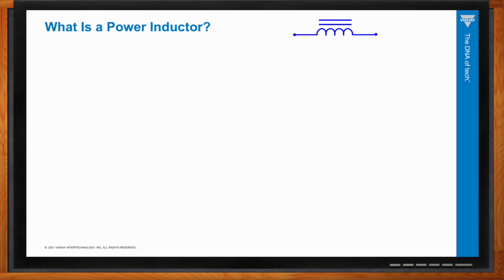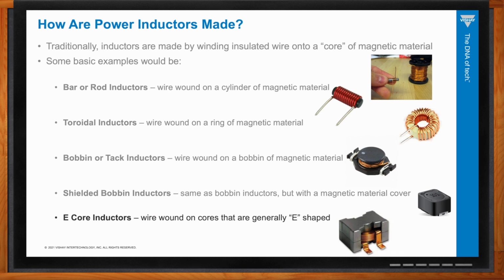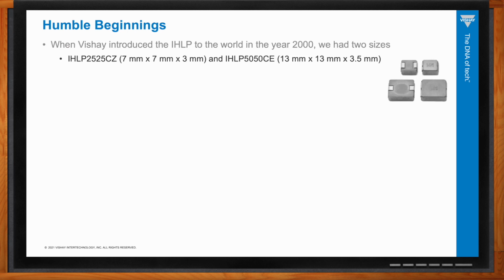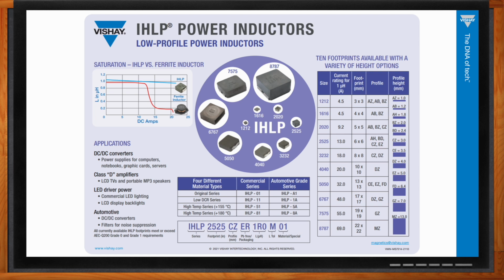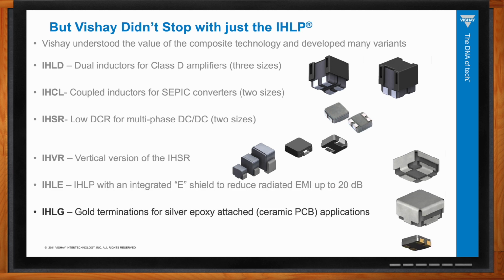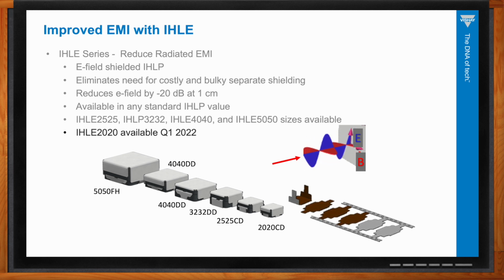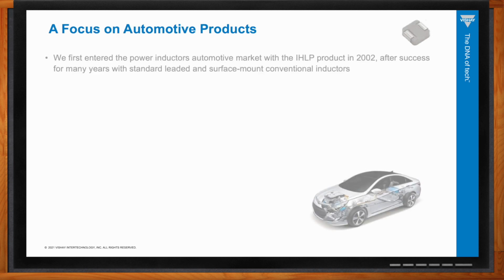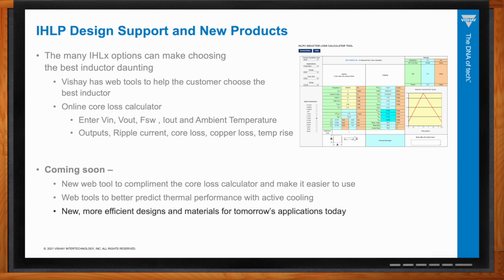The Composite Power Inductance Story -- Vishay and Mouser Electronics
February 24, 2022 -- Power inductor technology has made a huge difference in the evolution of our electronic system designs. In this episode of Chalk Talk, Amelia Dalton chats with Tim Shafer from Vishay about the history of power inductor technology, how Vishay developed the most compact and efficient power inductor on the market today and why Vishay’s extensive portfolio of composite power inductors might be the best solution for your next embedded system design.